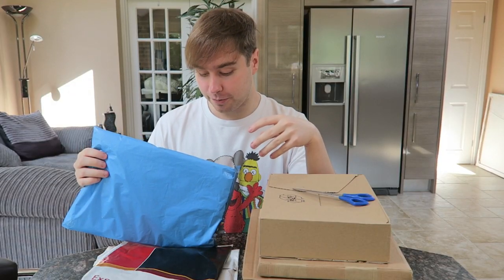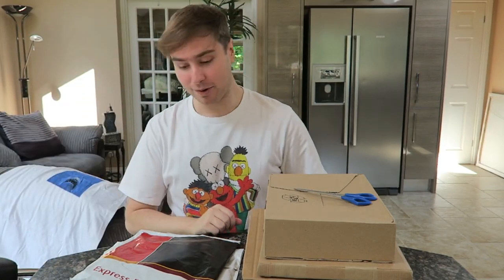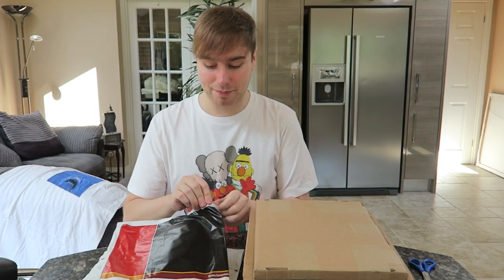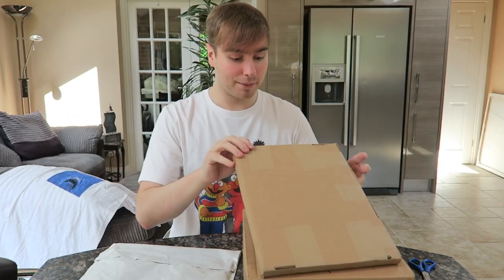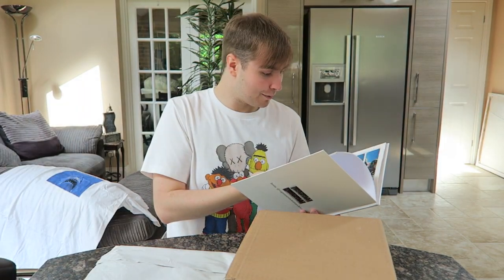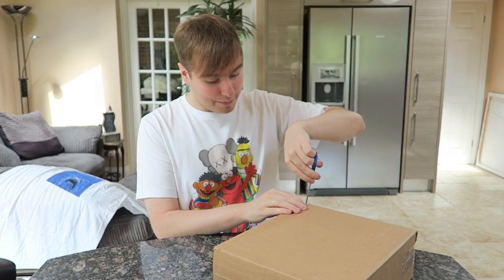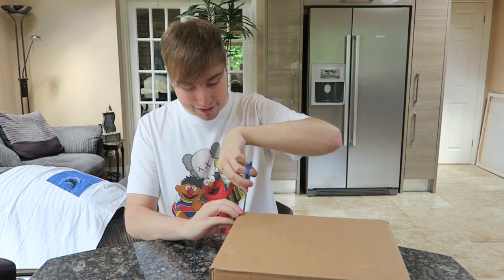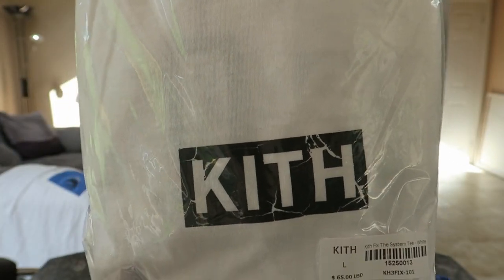Summer Streetwear Unboxing